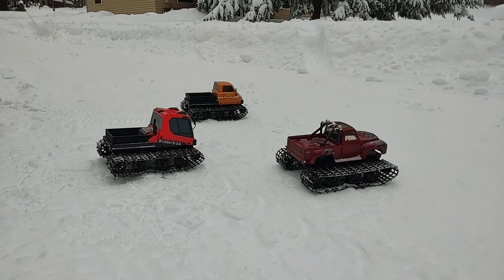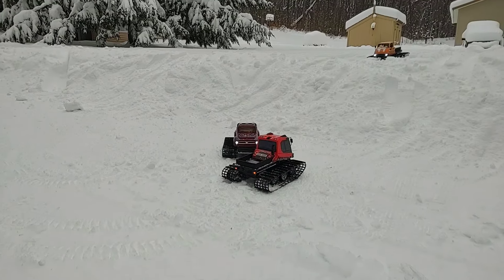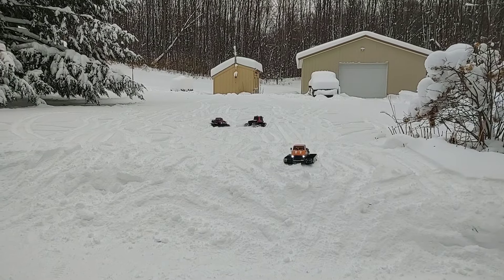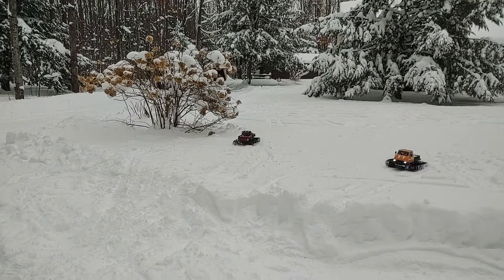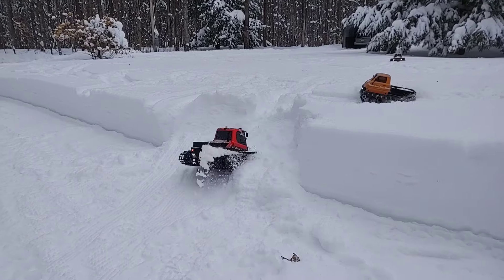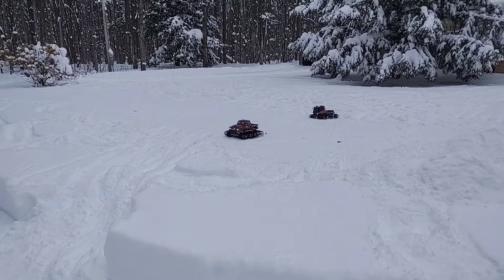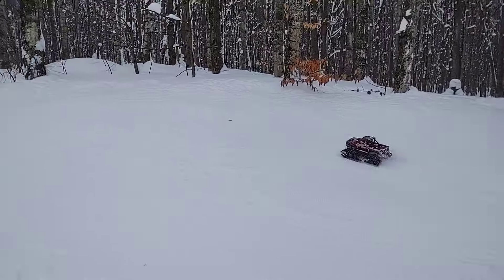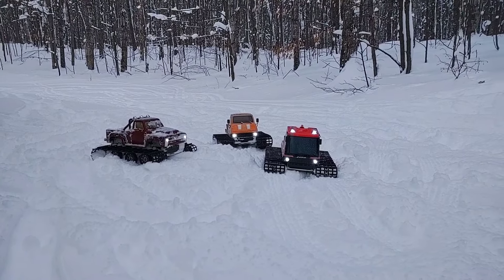Blizzard Fun 2024; Blizzard King 2.0 Trail King and the Midnight Blizzard